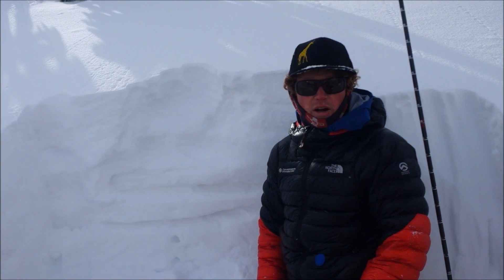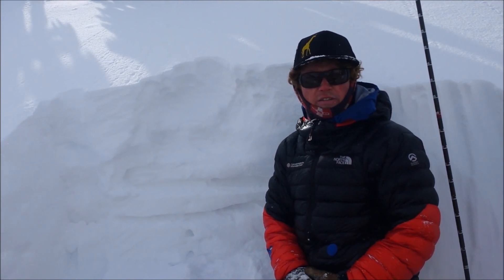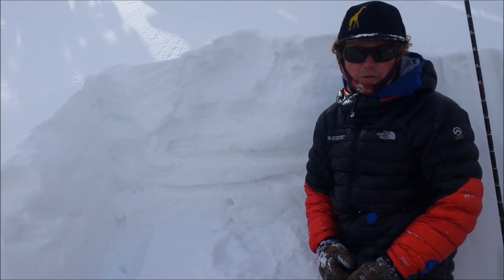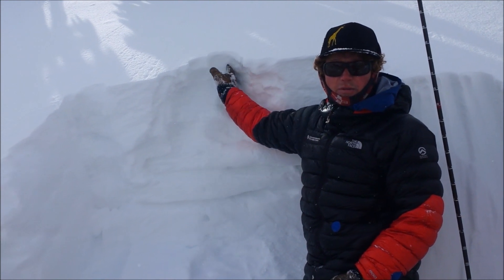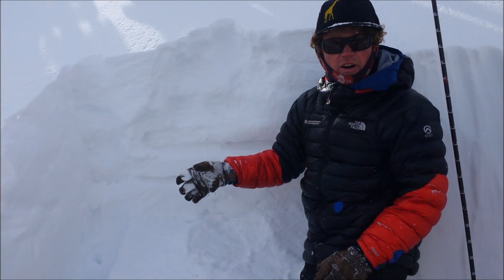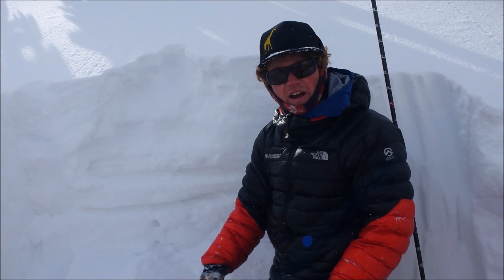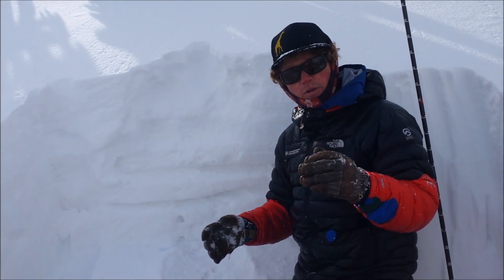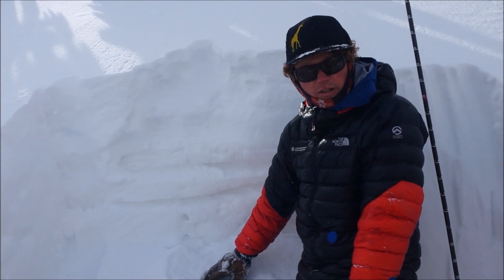Reactive Weak Layers in Upper Snowpack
CAIC forecasters traveled near Ophir to assess new snow in this area and evaluate persistent weak layer sensitivity. They found reactive weak layers that formed during dry weather at the end of January below a three foot slab. Triggering an avalanche in the new snow could step down to deeper layers creating a larger and more dangerous avalanche.